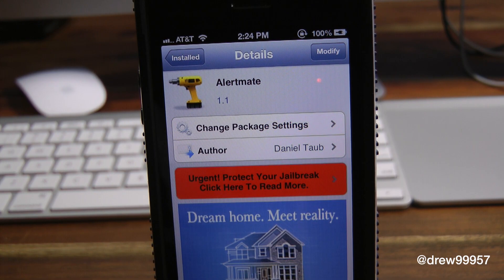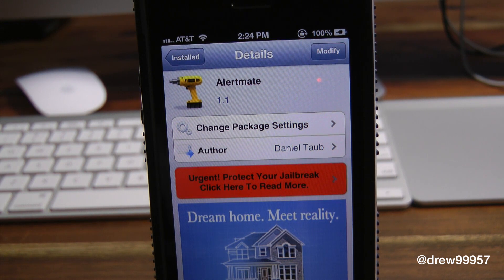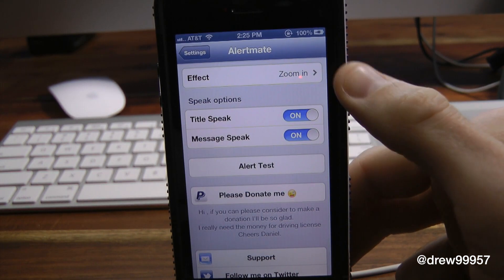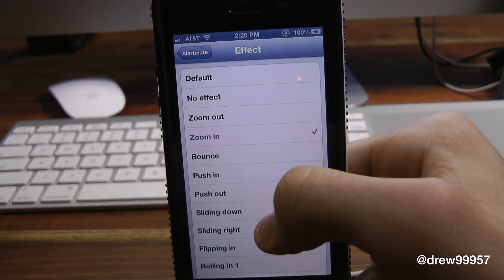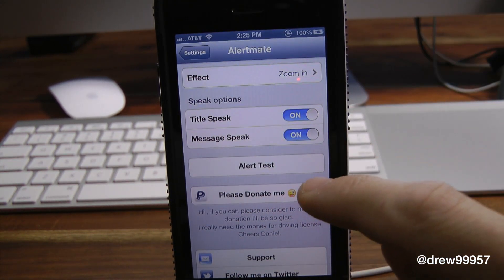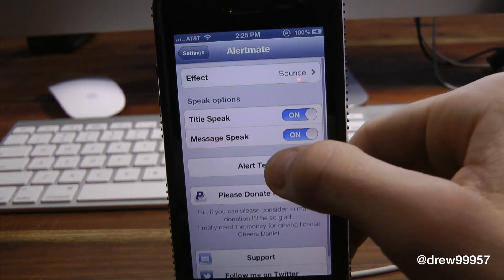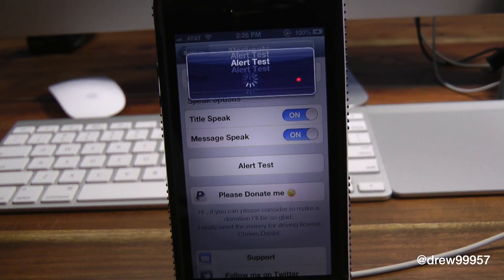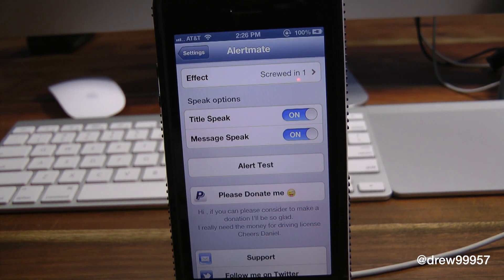Alertmate Customize Alert Pop-Ups Cydia Tweak Review